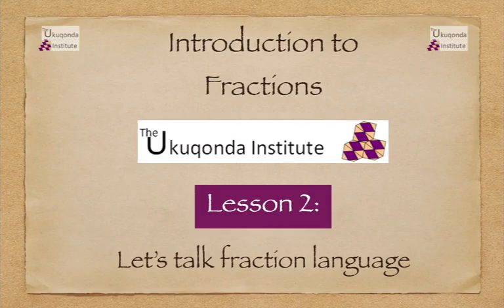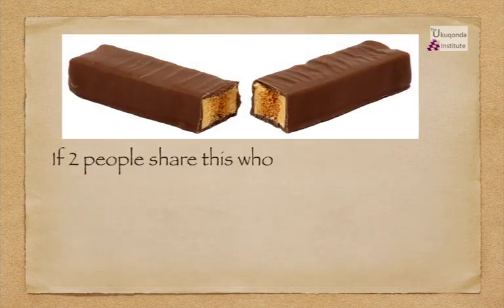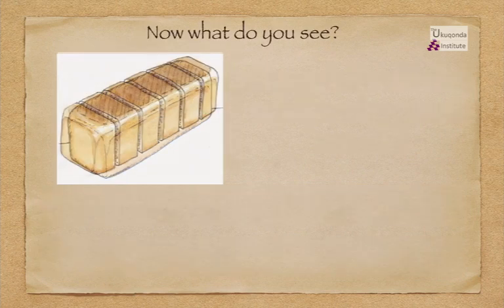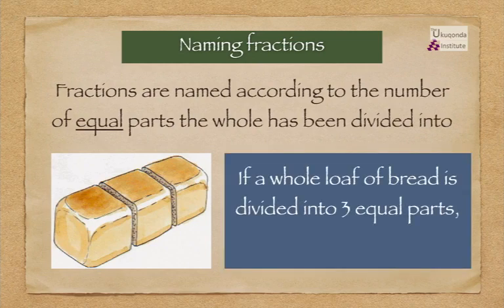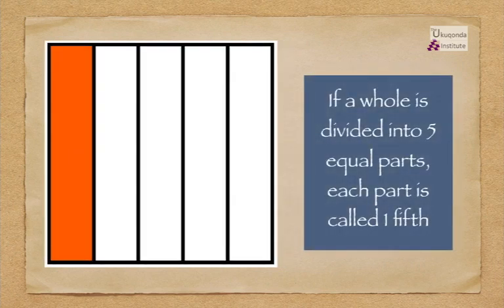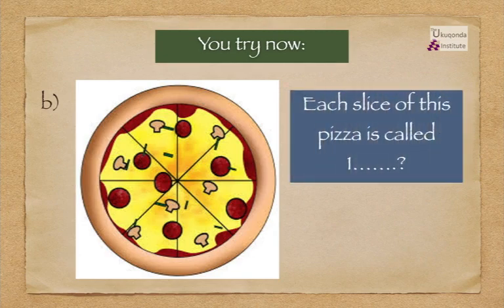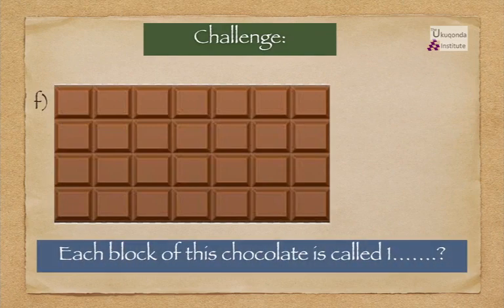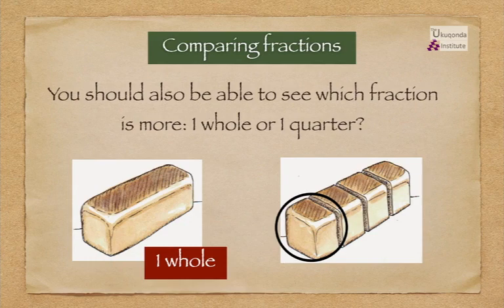Intro to Fractions - Lesson 2 of 10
Intro to Fractions Lesson 2:

We explains what a fraction is and introduces the language of fractions, in particular in naming unit (one part of a fraction) fractions.